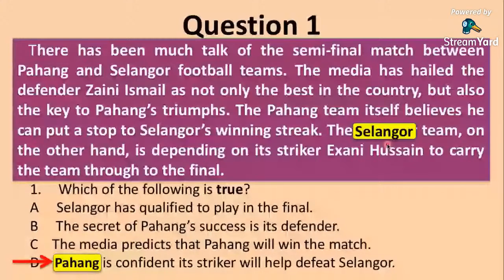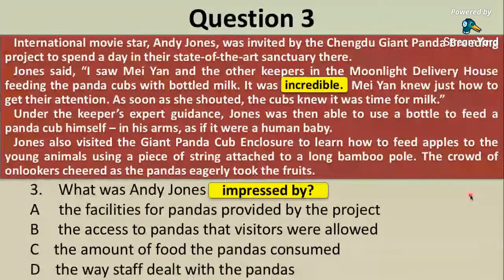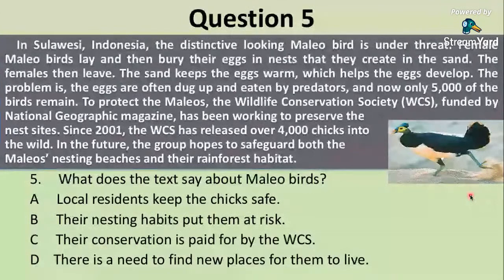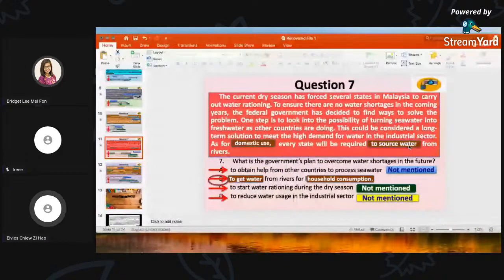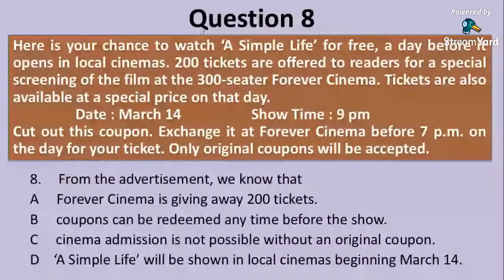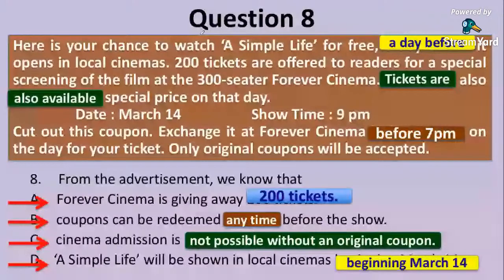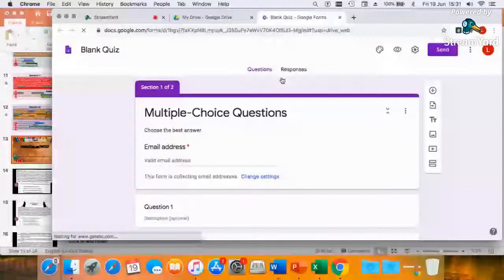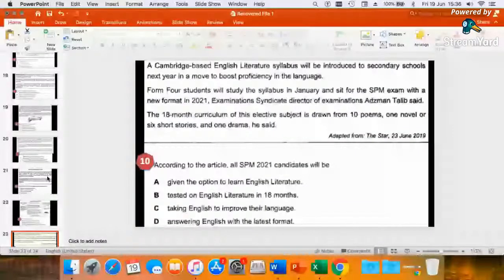KELAS DIGITAL PPD SARIKEI SEKOLAH MENENGAH SIRI KE-16 (ENGLISH)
Salam Sejahtera, Salam Menjulang Pendidikan Daerah Sarikei Dan Salam Sarikei No.1

Mohon sebarkan kepada Group Sekolah, Group Kelas Serta Group PIBG.

Siri Pembelajaran dan Pengajaran Dalam Talian Kepada Pelajar  Sekolah  Menengah Daerah Sarikei (Siri SM Ke-16)

MATA PELAJARAN: BAHASA INGGERIS TINGKATAN 4-5
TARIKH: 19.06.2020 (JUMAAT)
MASA: 2.30 – 3.30 PTG

Tajuk : MULTIPLE CHOICE QUESTIONS

SEMUA PELAJAR DIJEMPUT UNTUK MENGIKUTI KELAS ONLINE TERSEBUT.

KETERANGAN BERKAITAN DENGAN KELAS
- Sasaran Penyertaan:
- Semua pelajar Tingkatan 4 - 5  di Daerah Sarikei.

Kelas akan dikendalikan oleh CIKGU BRIDGET LEE MEI FON dari PPD SARIKEI

Fasilitator / Moderator:
Madam Irene Wong Leng King, SISC+ PPD Sarikei

Host / Juruteknik Kelas Digital:
Cikgu Zainal bin Ripin (Pen. PPD, Unit Sumber & Teknologi Pendidikan, PPD Sarikei)

Anjuran:
Pejabat Pendidikan Daerah Sarikei